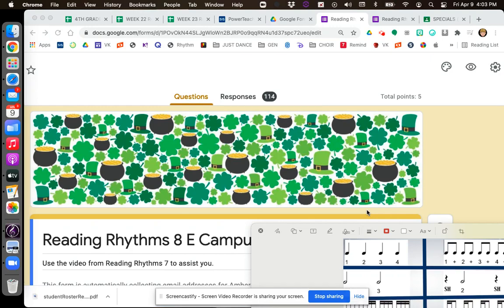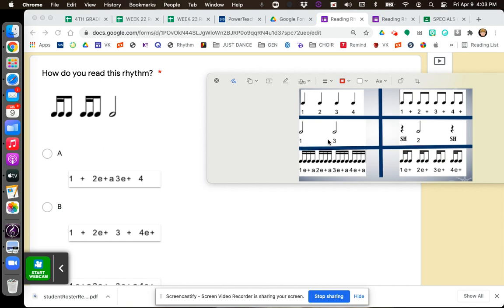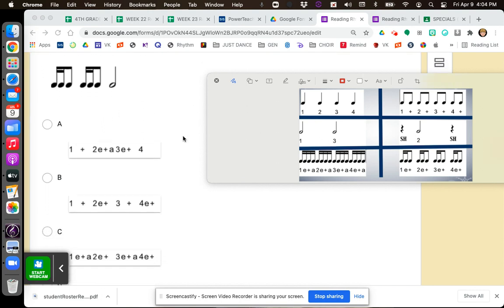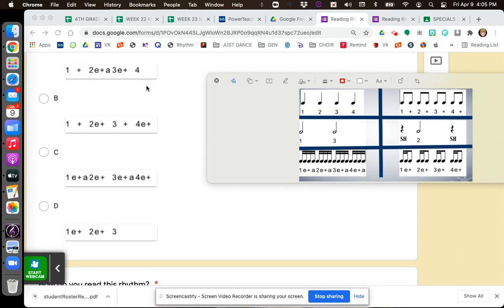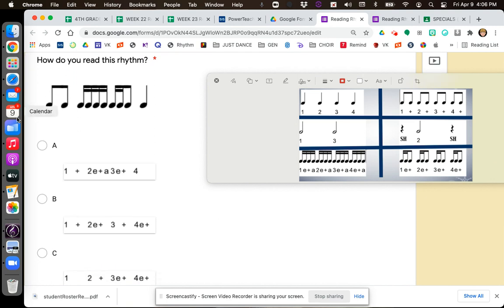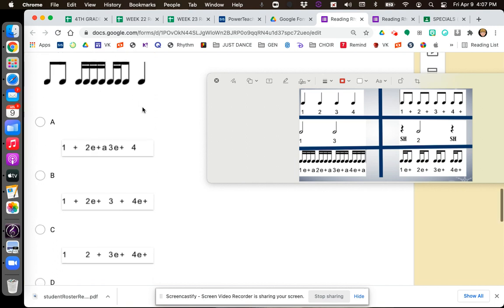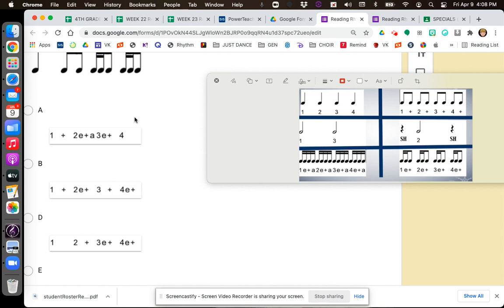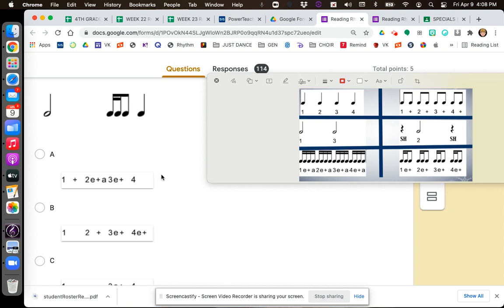Reading Rhythms 8